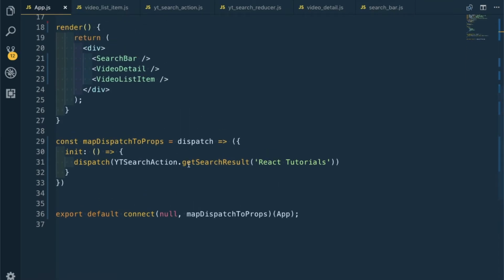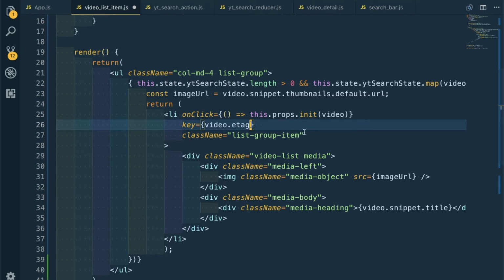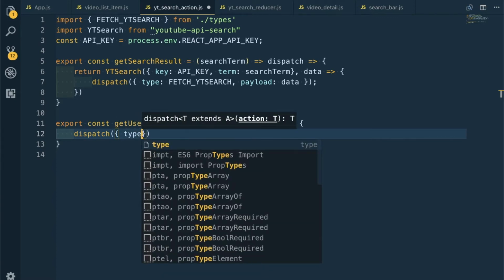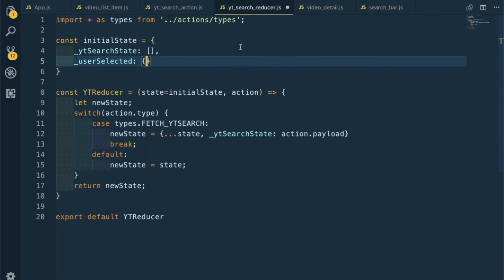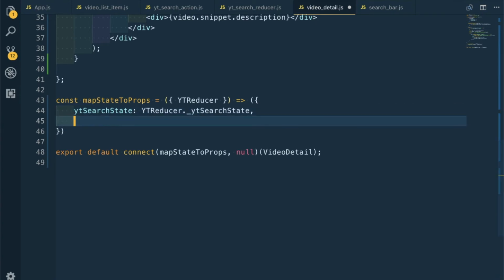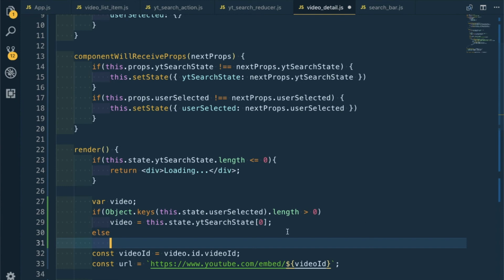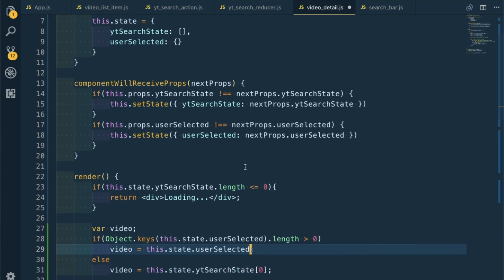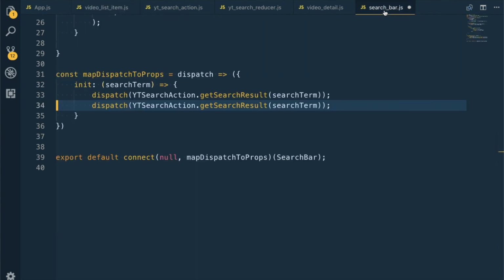React Redux Tutorial | Create Youtube Player -3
React Redux Tutorial - Learn to build a YouTube Player in ReactJS from scratch. It use the YouTube API to fetch the data and then uses Redux to process it. It have a nice search functionality to search anything on YouTube and show the search Result. Also, have an nice player to play the YouTube video.